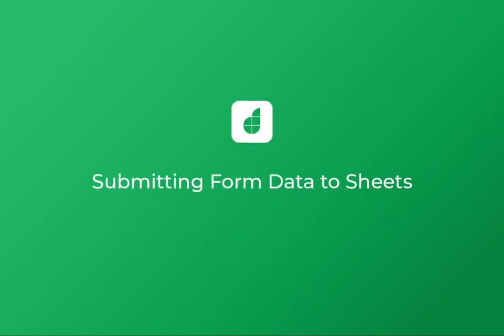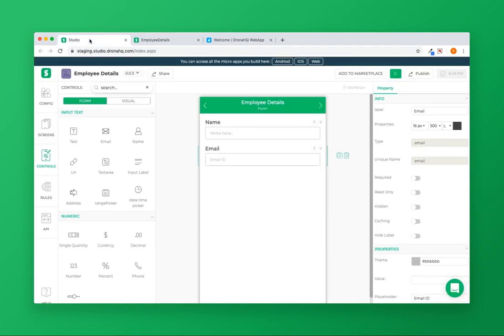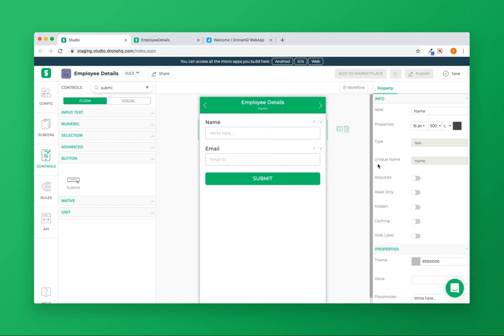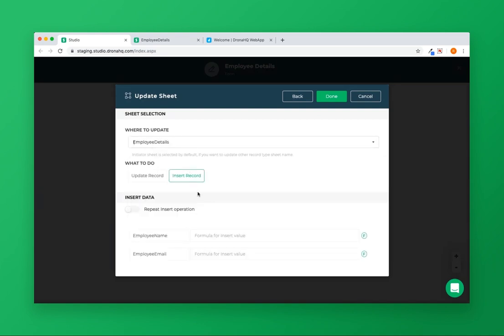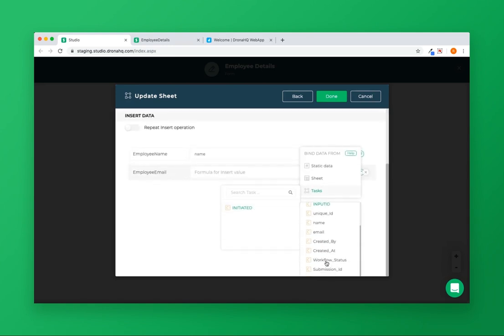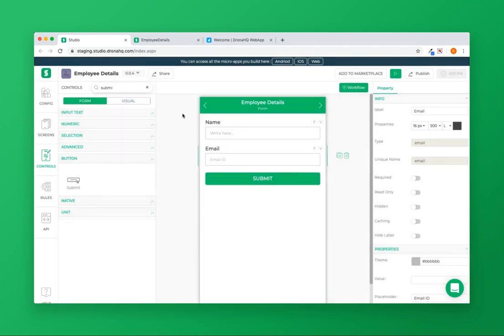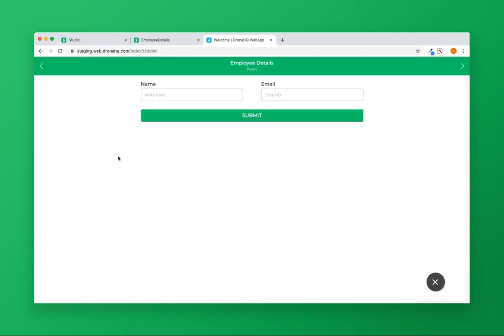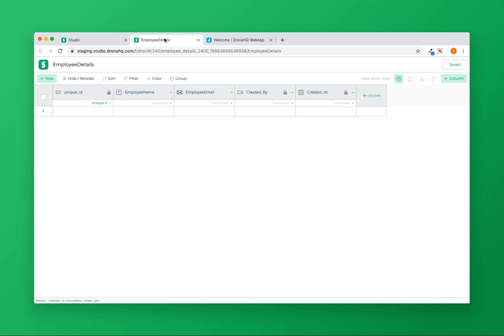[How to] Submit Form Data to Sheets- No Code App Development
DronaHQ lets you automate data upload from Forms to your database:
In this video, we walk you through how to add submit button and no-code workflows for real-time sync with Sheets.